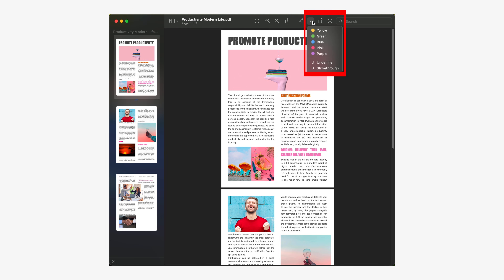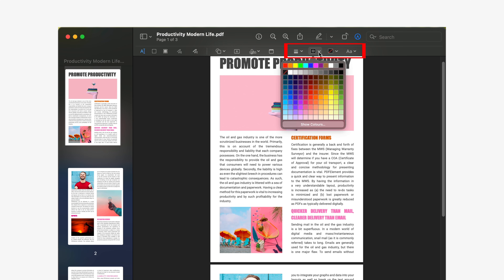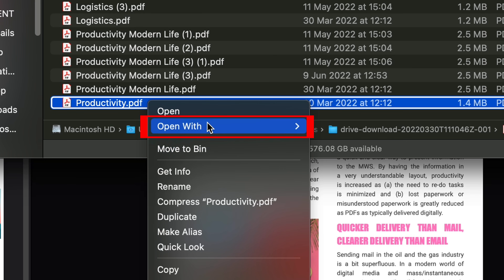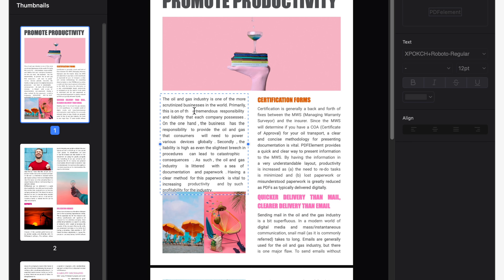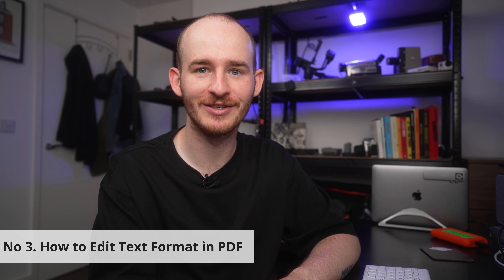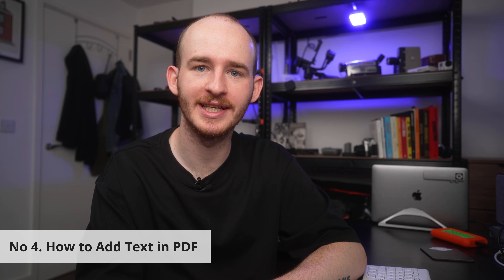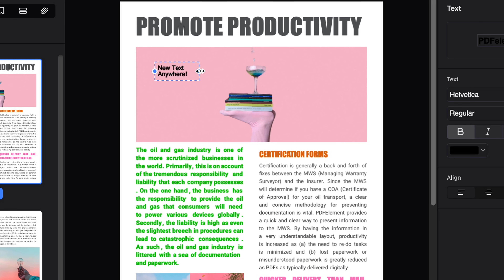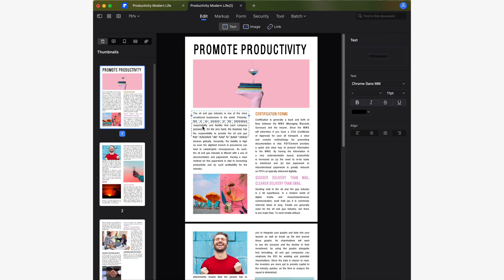How to Edit Text in PDF on Mac (Including Free Solution)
Are you trying to figure out how to edit a PDF on mac for free? Do you want to know how to change color of a text in PDF on mac? Do you need to know if you can Mac Preview edit PDF? Then this video is for you. PDF is currently the most widely used format for transferring documents, as it ensures that its content will be displayed with full compatibility and accuracy regardless of the device from which it is read. This format has enormous advantages, but requires specific tools for reading and editing.

 ⌚ Timestamps
0:00 Introduction
0:43 5 useful tips about editing text in pdf on macOS you should know
1:06 How to edit text in PDF Using Preview (Free Solution)
2:18 How to edit text in PDF generally using PDFelement for Mac
3:54 How to edit text format in PDF
4:27 How to add text in PDF
5:21 How to edit image & scanned PDF fIles
5:56 Wrap up

In this video, we will talk about how to edit text on a PDF on a mac. If you are a macOS user, you probably use Preview to view your PDFs, as it is the native macOS application that allows you to view these files and you may have wondered how to edit text in Preview on mac. The answer to this question is not so simple, stay until the end of this video and you will know the answer to this and many other questions. In this video, I will teach you all about how to edit text in PDF on mac using PDFelement, the best pdf text editor for mac, even if the text in your PDF is an image.